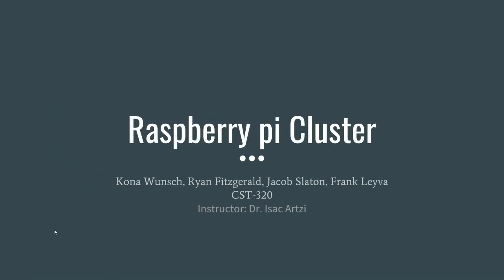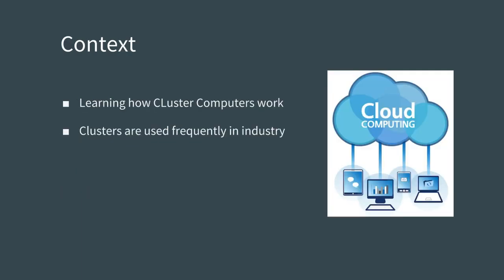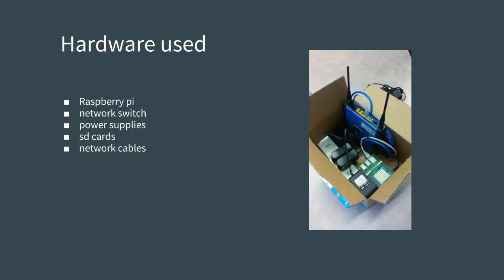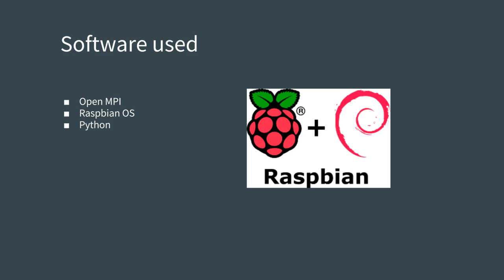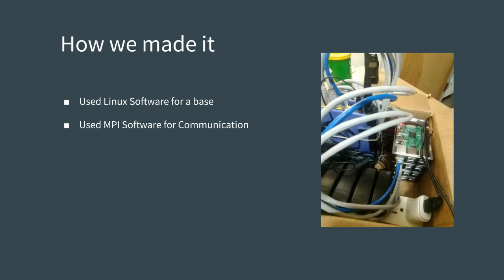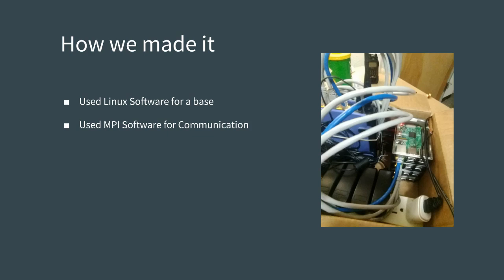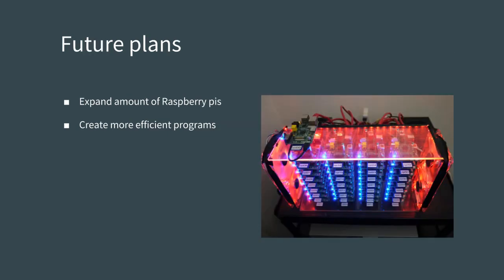Raspberry Pi Cluster